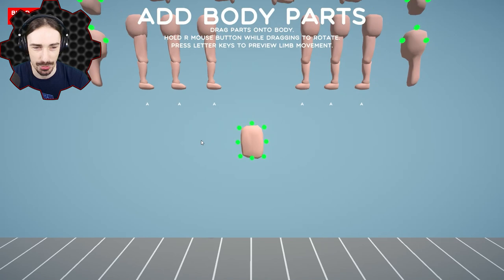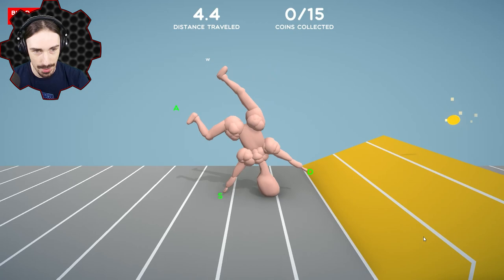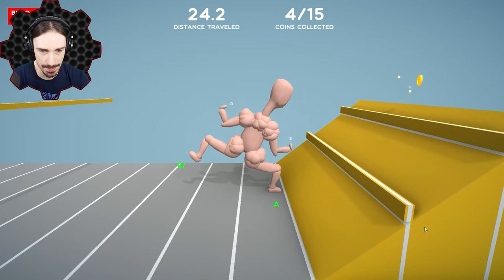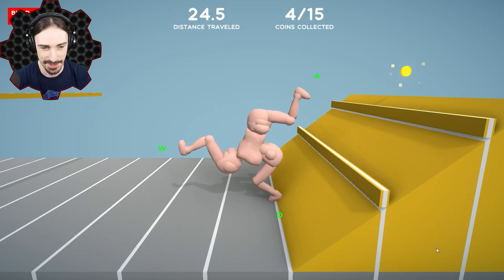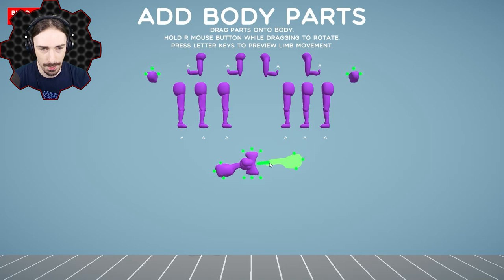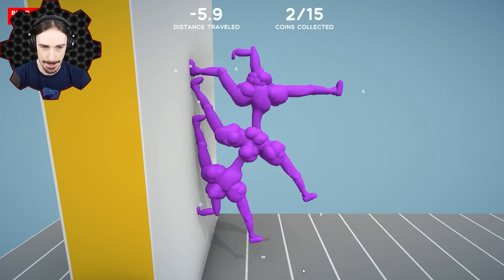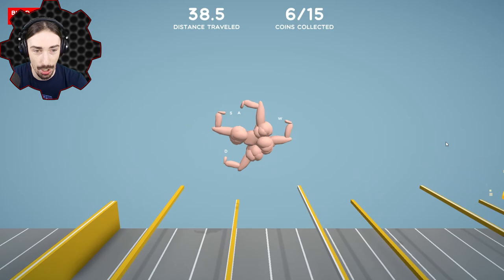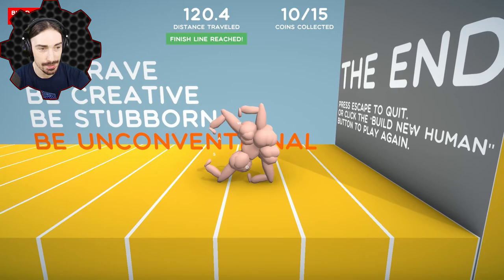[Free Game] Build an Awkward Human, Laugh Uncomfortably... - Unconventional Humans First Look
Welcome to a first look at An Obstacle Course for Unconventional Humans! Glue together human body parts to form your own unconventional human. Then put your unconventional human to the test in the obstacle course in this wacky physics-based game.